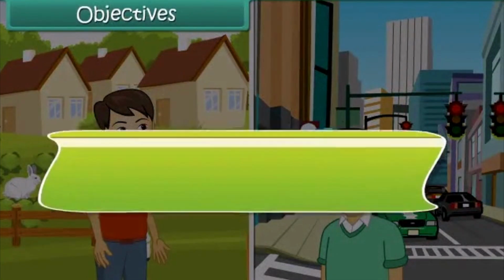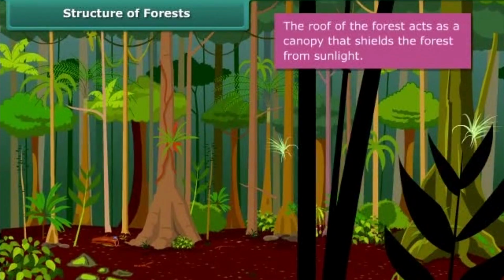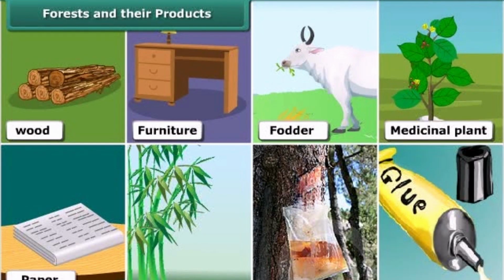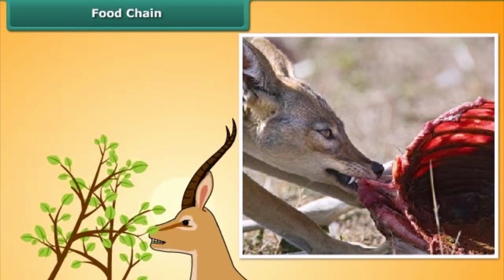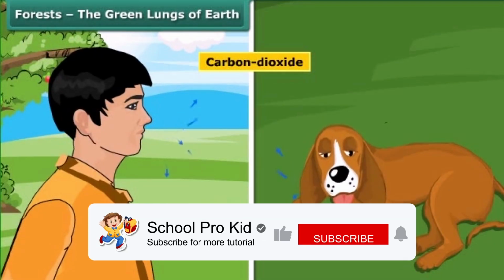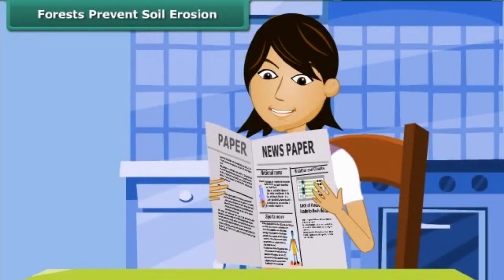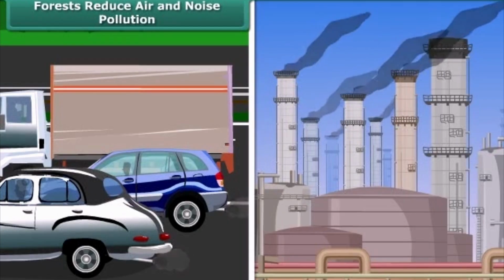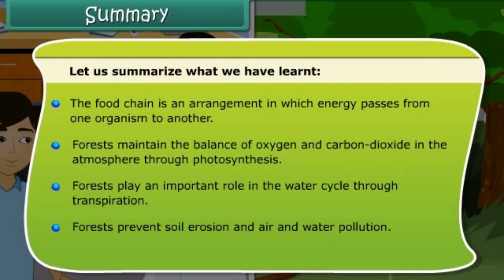Forest: Our Lifeline | Class 7 Science | Importance of Forests & Conservation 🌳🌍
Forests are the lungs of our planet, providing oxygen, shelter, and resources for life on Earth. In this lesson, we will explore the importance of forests, their role in maintaining the water cycle, and why we must conserve them.

🌿 Topics Covered in This Video:
✅ What is a Forest?
A large area covered with trees, plants, animals, and microorganisms.
A self-sustaining ecosystem where different organisms depend on each other.

✅ Structure of a Forest:
1️⃣ Canopy (Top Layer): Tall trees form a roof-like structure providing shade and habitat.
2️⃣ Understory (Middle Layer): Shorter trees, shrubs, and vines grow here.
3️⃣ Forest Floor (Bottom Layer): Contains fallen leaves, decomposers, and small animals.

✅ Importance of Forests:
🌱 Provide Oxygen: Trees absorb CO₂ and release O₂ through photosynthesis.
💧 Maintain Water Cycle: Forests help in rain formation by releasing water vapor.
🐅 Habitat for Wildlife: Home to millions of species like tigers, elephants, and birds.
🌍 Prevent Soil Erosion: Tree roots hold the soil together, stopping landslides.
🏡 Livelihood Source: Provide wood, medicine, and food for humans.

✅ How Do Forests Maintain Ecological Balance?
Trees take in carbon dioxide and release oxygen.
Decomposers like fungi & bacteria break down dead plants into nutrients.
Herbivores (deer, elephants) eat plants, while carnivores (lions, tigers) control their population.

✅ Deforestation: A Major Threat 🚨
Causes: Cutting trees for farming, buildings, paper, and furniture.
Effects:
❌ Loss of biodiversity
❌ Increased carbon dioxide (global warming)
❌ Soil erosion & floods

✅ How Can We Conserve Forests? 🌳
✔️ Afforestation: Plant more trees!
✔️ Reduce Deforestation: Use wood alternatives (bamboo, recycled paper).
✔️ Wildlife Protection: Ban illegal hunting and poaching.
✔️ Recycling: Save paper and reduce wastage.

💡 Fun Facts About Forests:
Amazon Rainforest produces 20% of the world’s oxygen! 🌍
Forests cover 31% of Earth’s land area but are shrinking due to deforestation.
A single tree can absorb 22 kg of CO₂ per year!

Easy explanations with real-life examples.
Animations & diagrams to understand the forest ecosystem.
Ways you can help save forests!